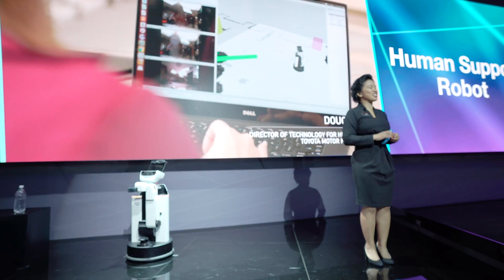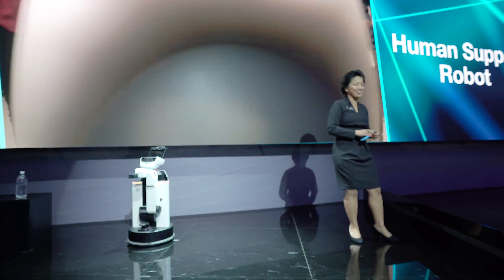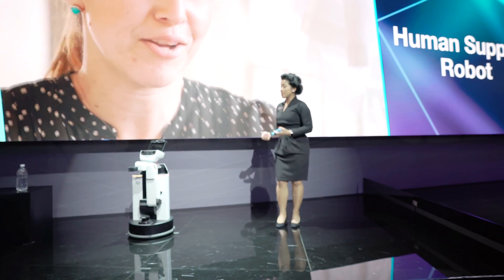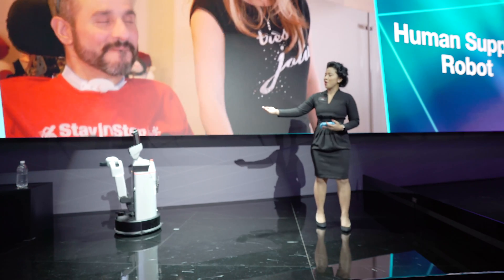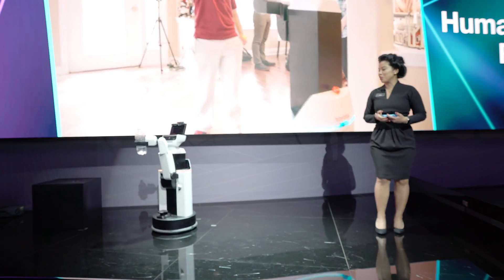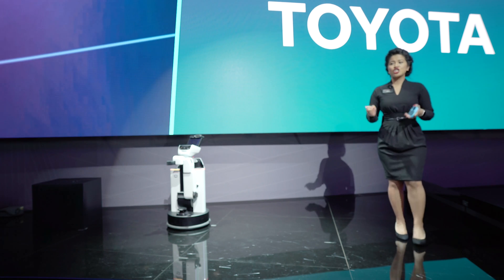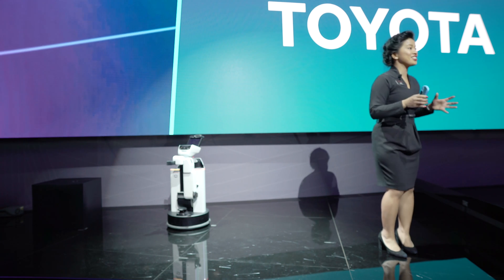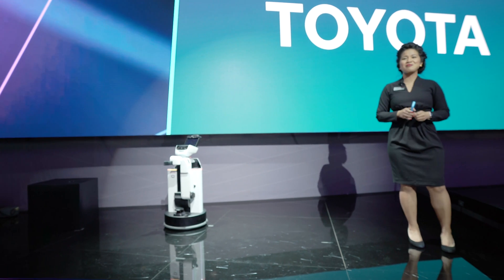CES 2018 - Toyota Human Support Robot at the Consumer Electronics Show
If you are interested in what you see here be sure to check out CES 2019.
Video by House of Design Robotics.